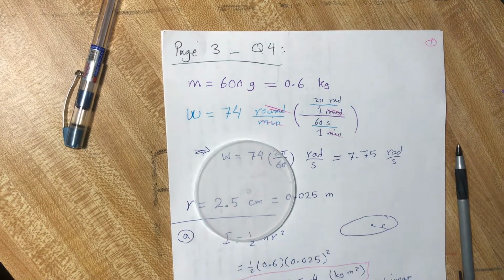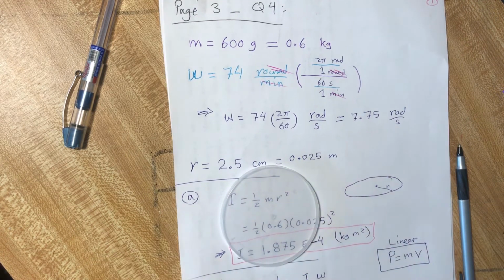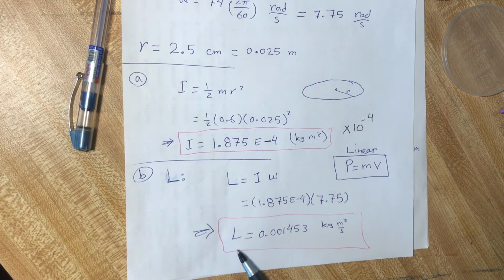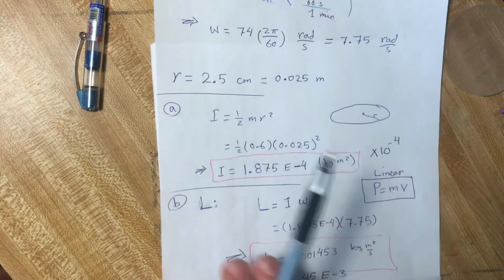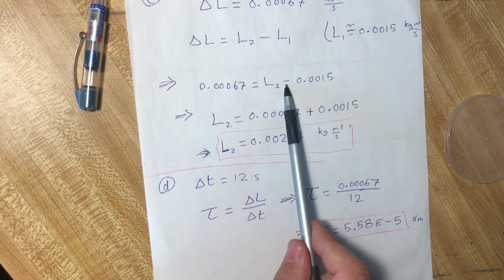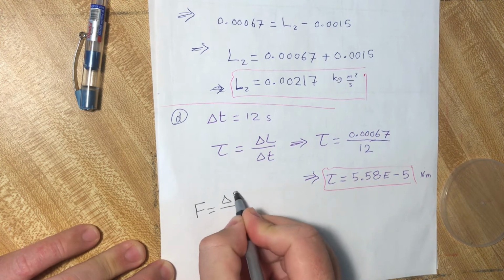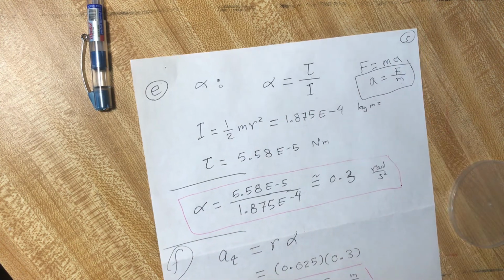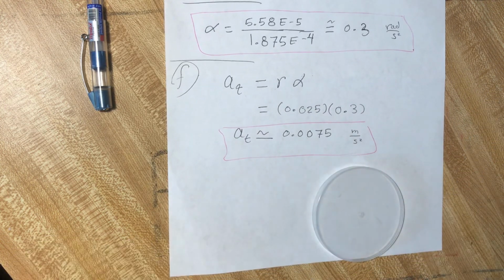Final exam review Q4